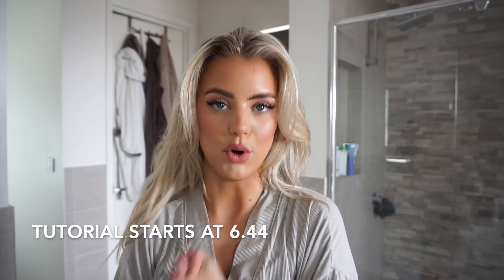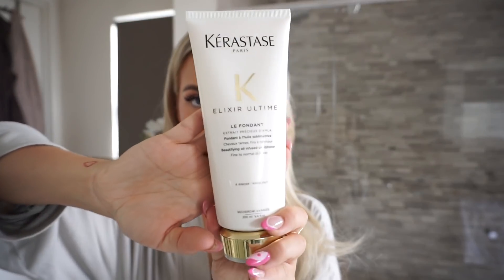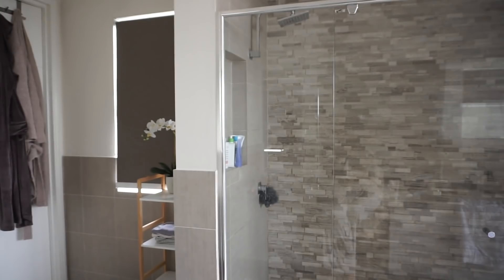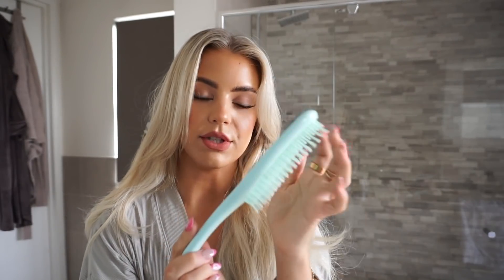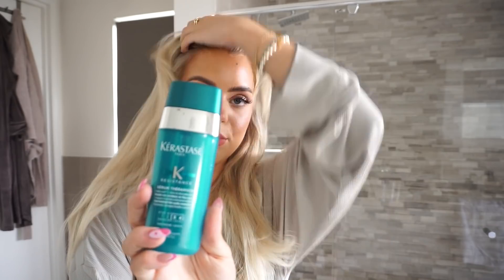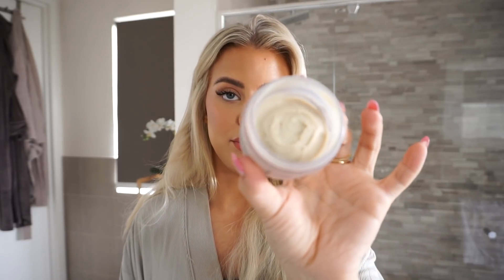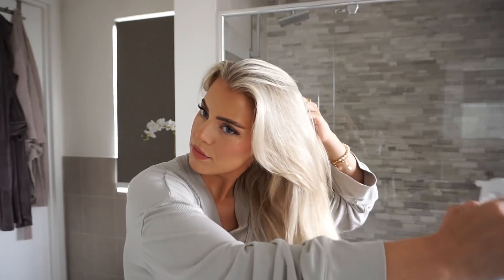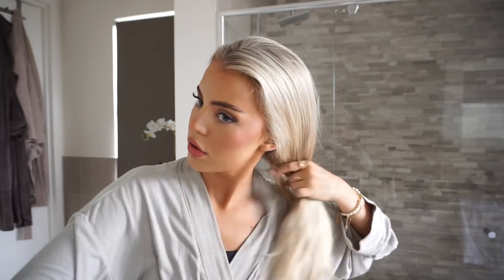HOW I CURL MY HAIR 💫 + My Favourite Products To Maintain Blonde Hair!